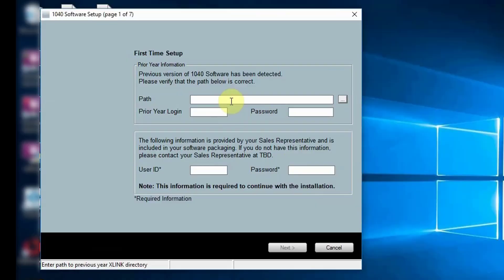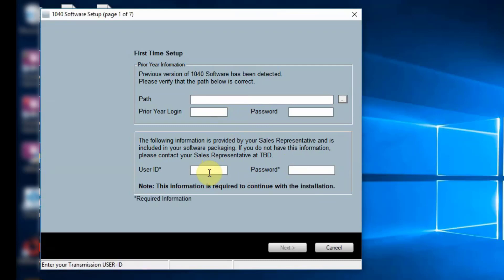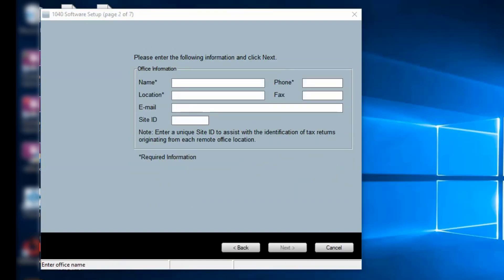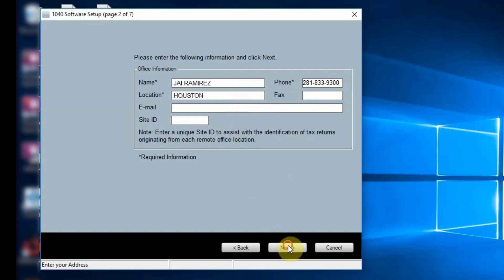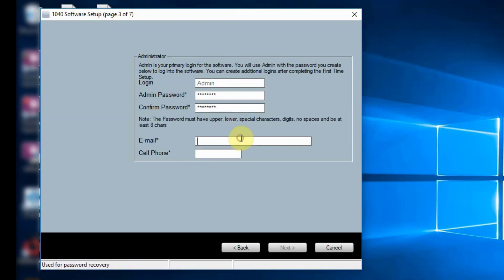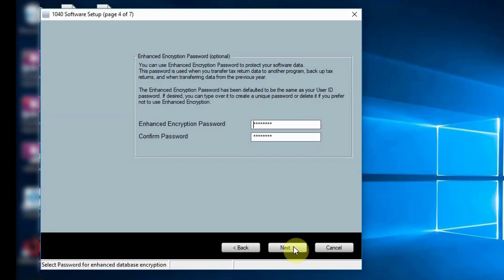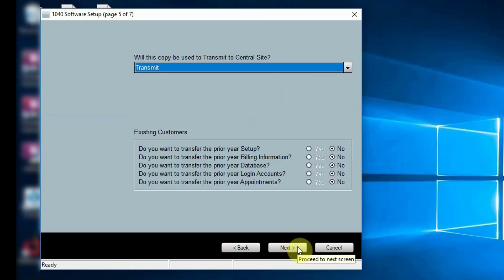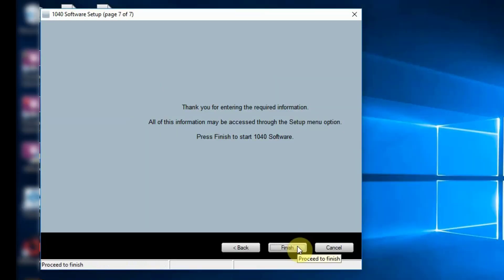SimpleTAX 1040 First Time Setup Wizard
This video will walk you through the First Time Setup Wizard in SimpleTAX 1040